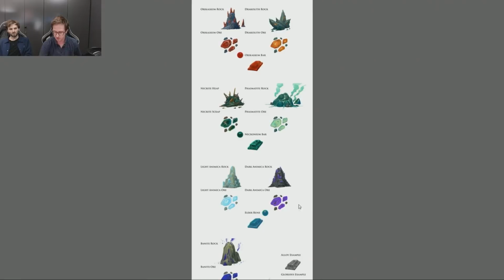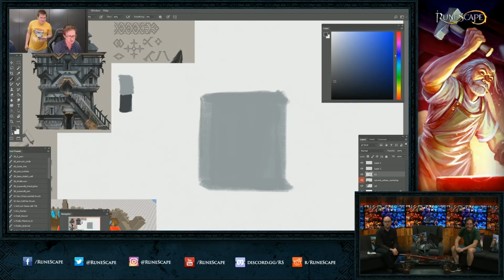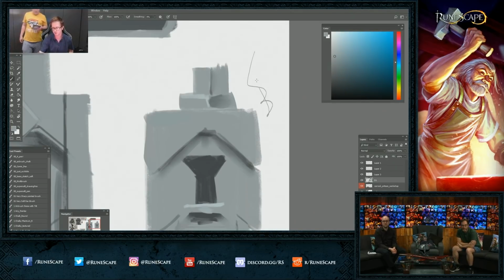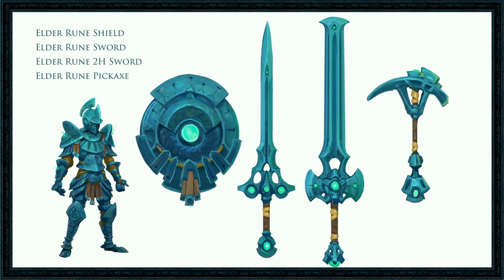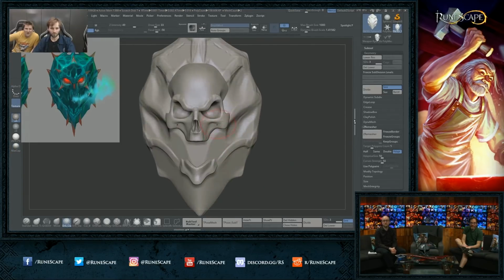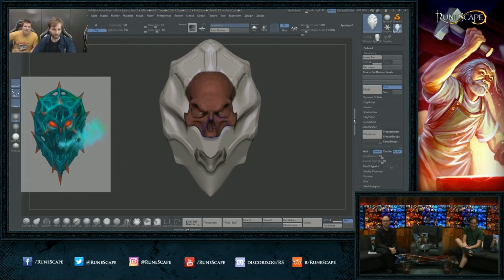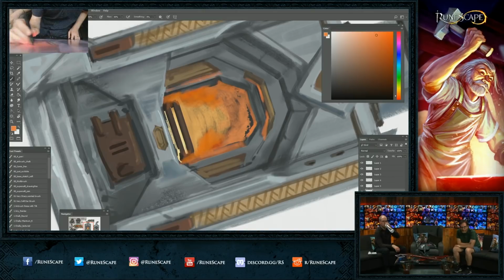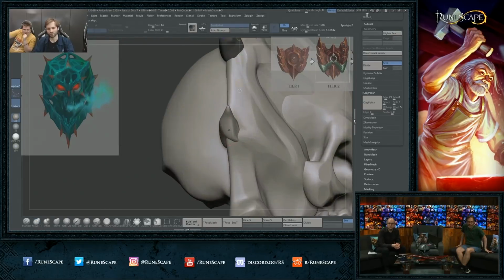RuneScape - Mining & Smithing Art Showcase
Today, our JMods have prepared something special for you to showcase the Art involved in the Mining & Smithing rework update. Play RuneScape for free

Join us as we unveil new concept artwork, give you more info on the update itself, and follow live design and modeling of the Armour & Weapons Set added in this update!

0:35 - Start
4:09 - [Concept Art] Ores, Smithing Armours & Weapons (ModNeil & ModClumsy)
15:49 - [Design] Dwarven Forge, Pt.1 (ModNeil)
32:17 - Infos and lore of the rework (ModStew, ModJack)
48:06 - [Modeling] Orikalkum and Necronium Set, Pt.1 (ModClumsy)
1:12:28 - [Design] Dwarven Forge, Pt.2 (ModNeil)
1:35:48 - [Modeling] Necronium Set, Pt.2 (ModClumsy)
1:47:45 - [Design] Dwarven Forge, Pt.3 (ModNeil)
1:53:38 - [Modeling] Necronium Set, Pt.3 (ModClumsy)